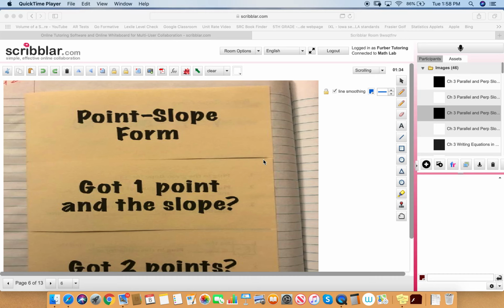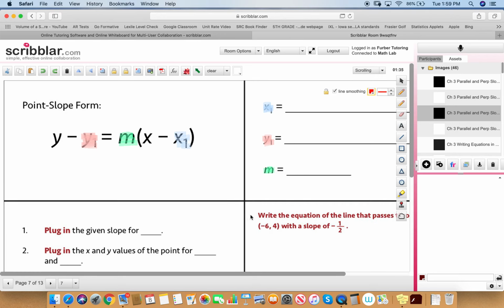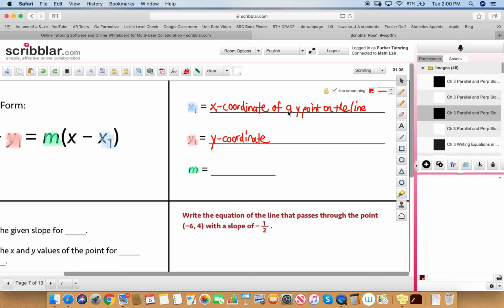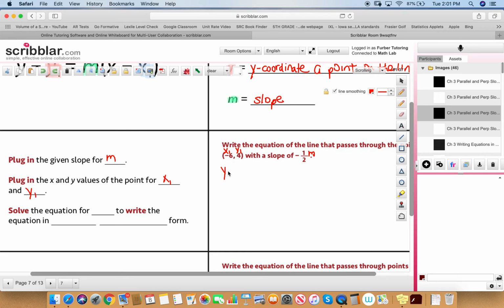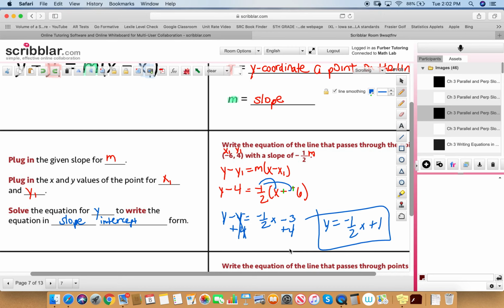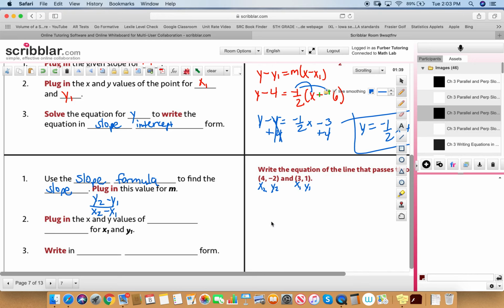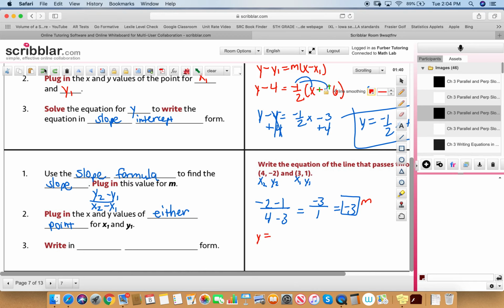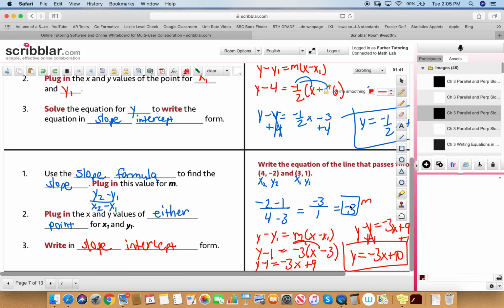Point Slope Form